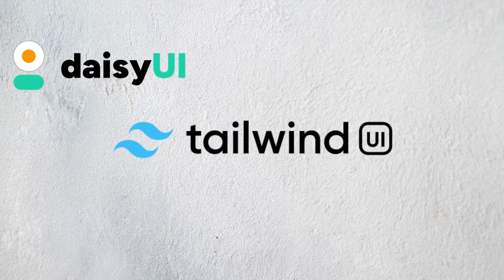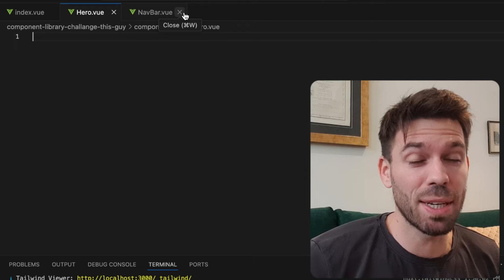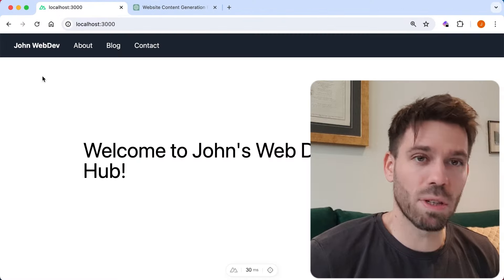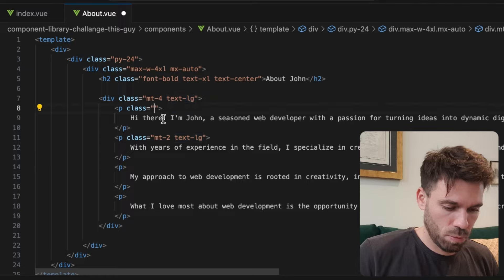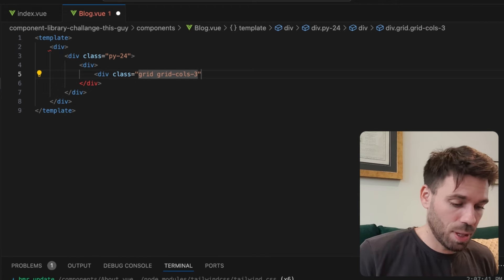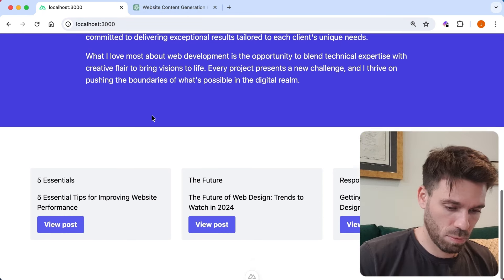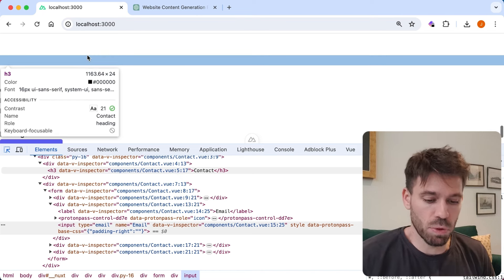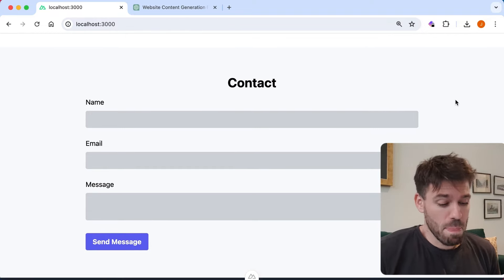daisyUI vs Tailwind UI vs Moron - [Episode 3]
daisyUI and Tailwind UI are two of the most popular component libraries out there. Both are built with TailwindCSS. But which is better? I decided to challenge both component libraries to find out. I will build 3 identical websites. 3 websites with the exact same content, colour scheme and components. The only difference being that one is built with daisyUI, one is built with Tailwind UI and the other is built using purely TailwindCSS.

I will compare the results to see which website looks best. Which was the best experience. Which was the easiest to work with. And lots more.

In this episode I build a website using my brain (and TailwindCSS)